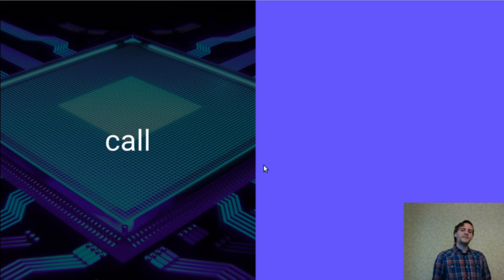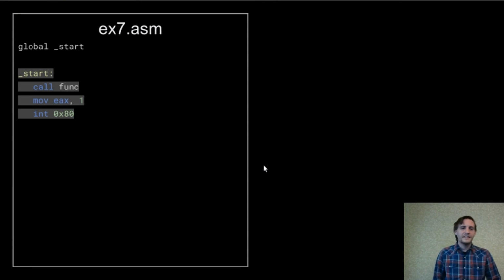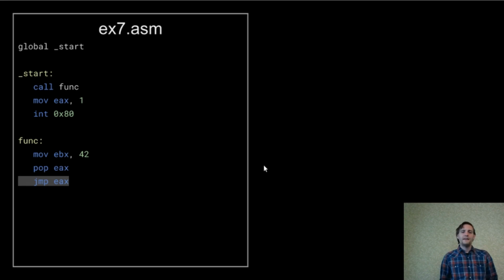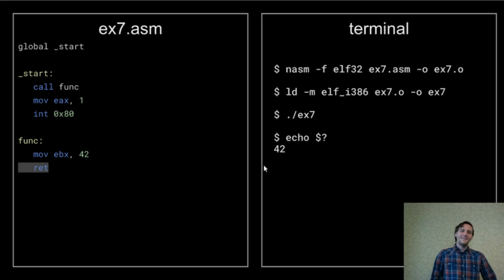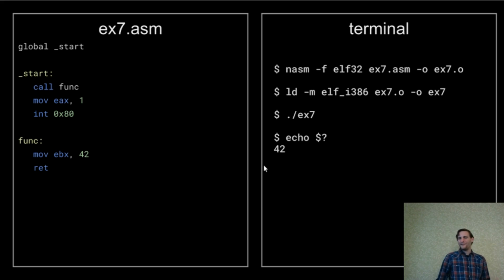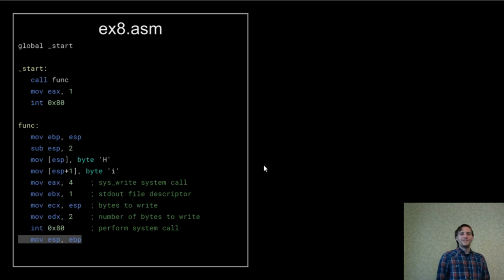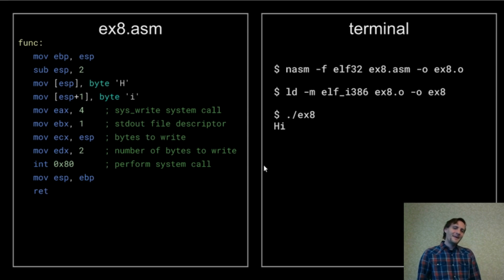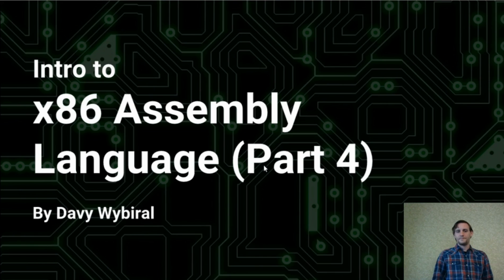Intro to x86 Assembly Language (Part 4)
Explaining function calls, prologue, and epilogue in x86 assembly.